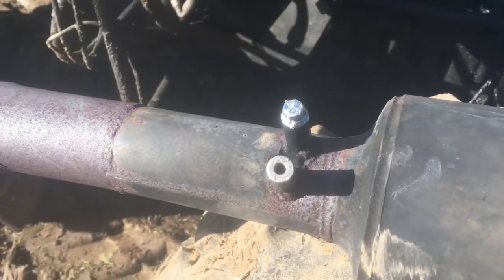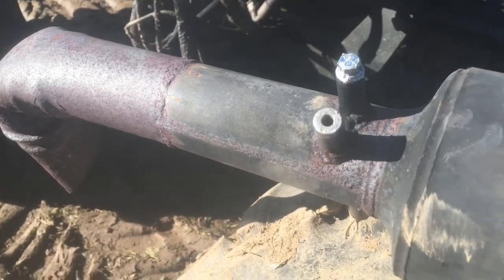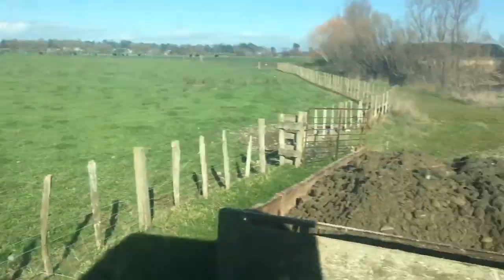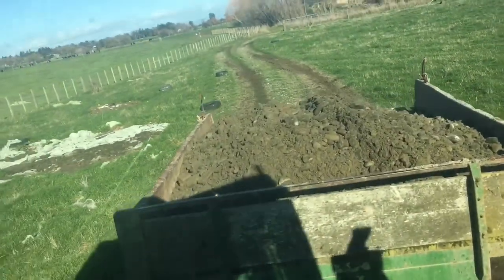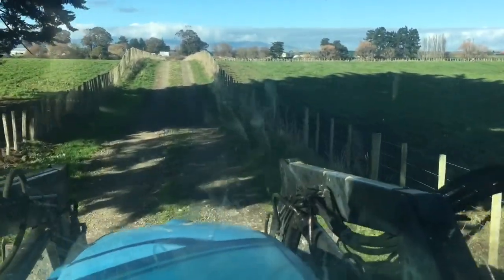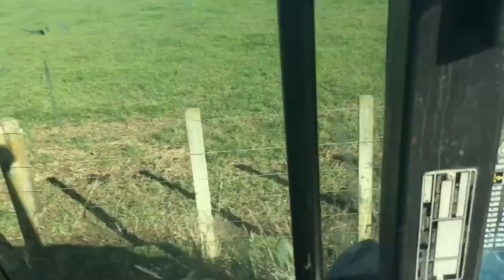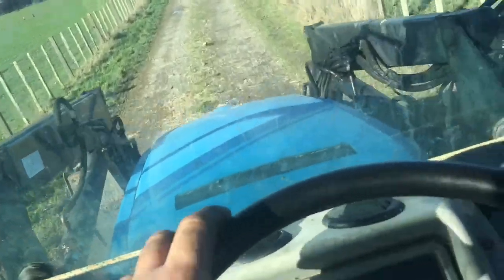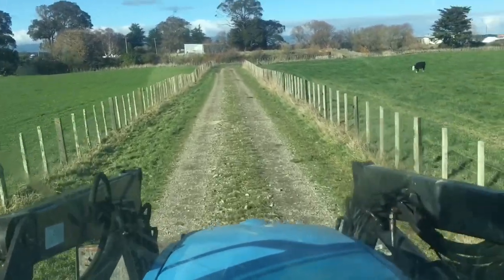Nipping Down To The Creek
Carting shingle for the workshop